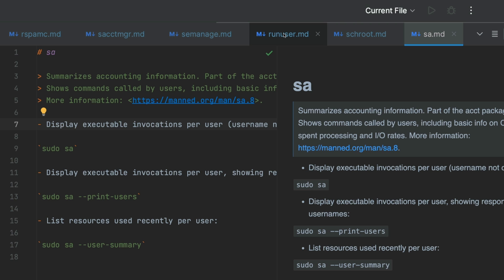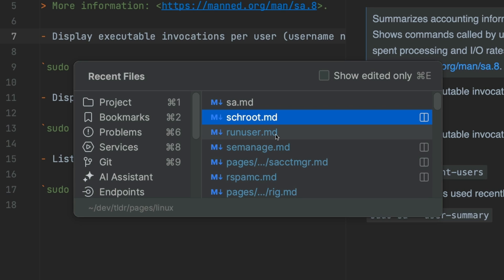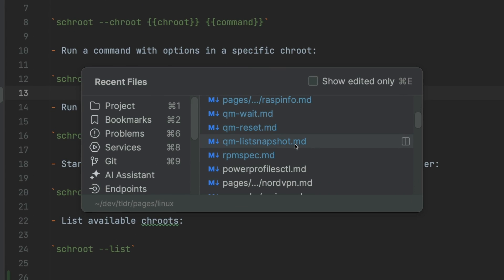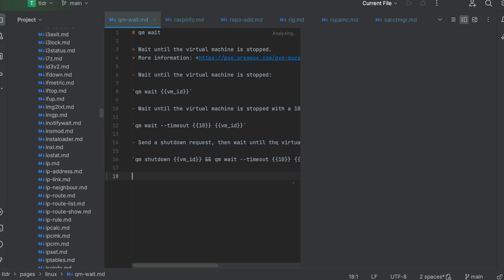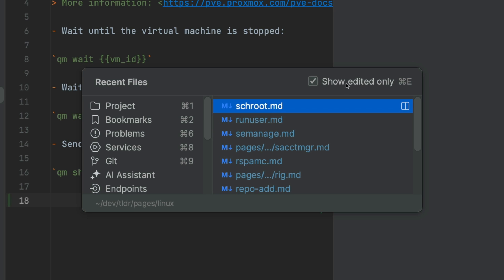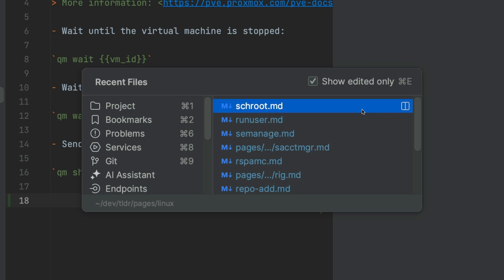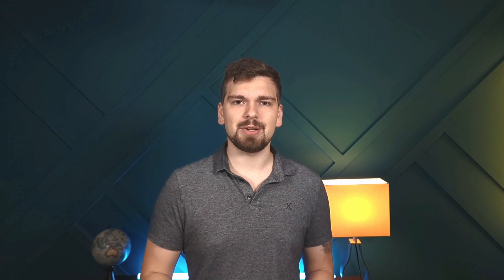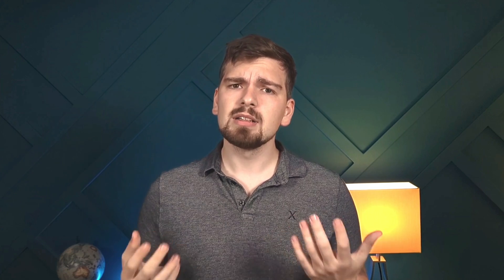How to Quickly Jump to Recent Files in PyCharm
View Recent Files using ⌘E (MacOS) or Ctrl+E (Windows)

Jump to recent files effortlessly in PyCharm!

Are you tired of hunting for that crucial file buried in your project? Say goodbye to the hassle with these Python IDE shortcuts and tips.

This tutorial will show you how to streamline your coding workflow in PyCharm, enhance your productivity, and save valuable time. Learn to navigate your recent files, search for specific files, and manage your code efficiently.

Discover the power of the "Show edited only" feature to declutter your workspace and focus on what matters. We'll also guide you on opening files in split windows for a comprehensive view of your codebase.

Don't miss our bonus tip for quickly accessing tools like the Terminal by typing a few letters. Say goodbye to endless scrolling and mouse-clicking—master these ЗнСрфкь tricks to become a coding pro!